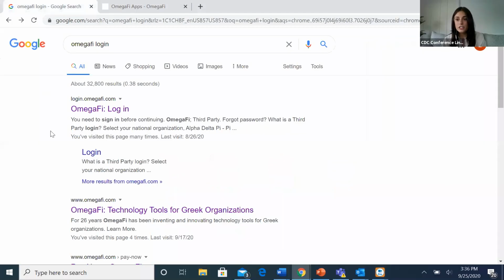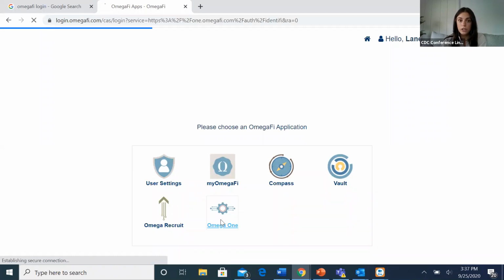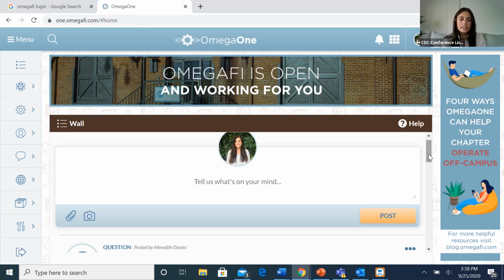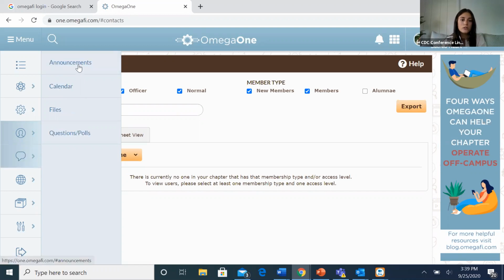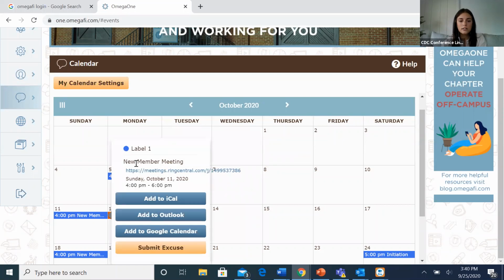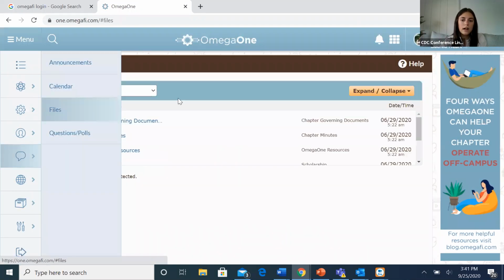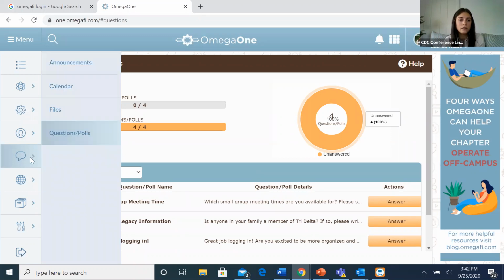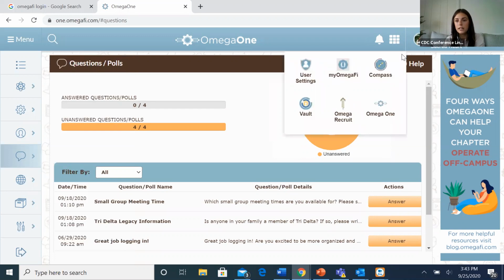OmegaFi and OmegaOne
Watch this video to learn about how to access your OmegaFi and OmegaOne accounts. I will be showing you how to use you OmegaOne, and what each of the tabs do!